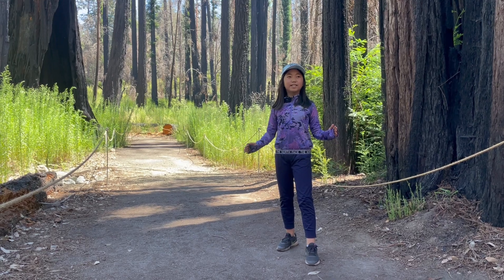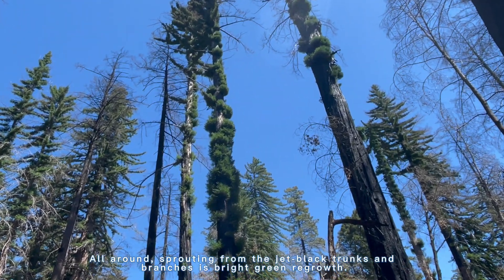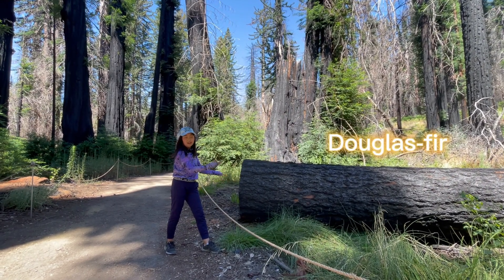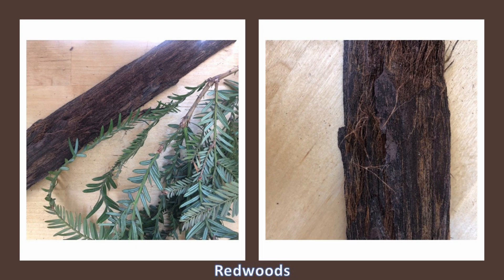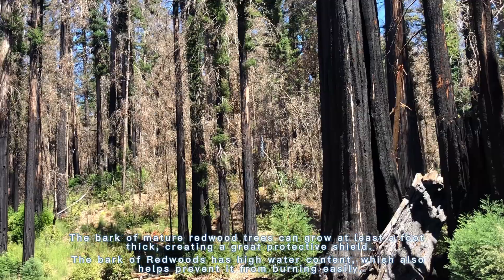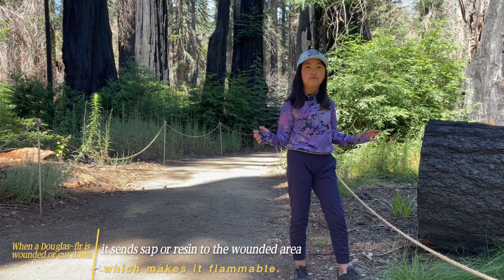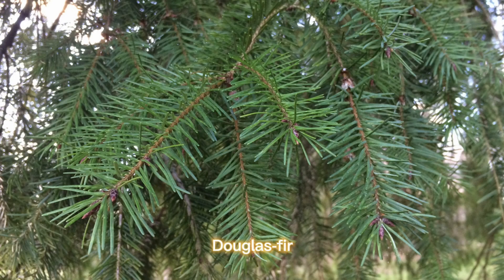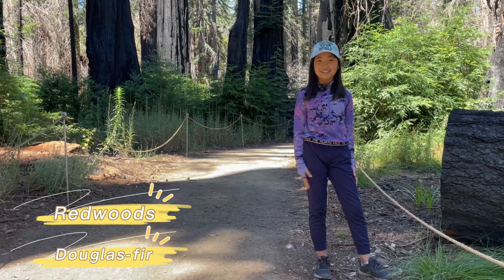Why can't Douglas-firs survive from the fire while redwoods can? | Big Basin Redwoods State Park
Hi I am a Big Big fan of Our Nature as well as Our Universe! Today let's explore Big Basin Redwoods State Park!  Why can't Douglas-firs survive from the fire while redwoods can? What does Douglas-firs' bark look like? What does redwoods' bark look like? Why is there much less shade in Big Basin Redwoods State Park? Space Explorers off we go..3,2,1...rocket launch!